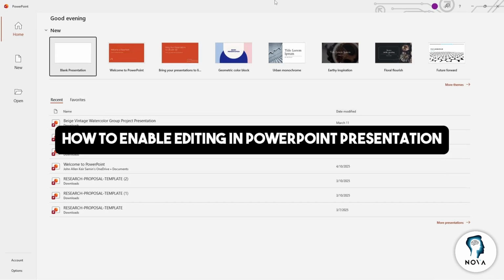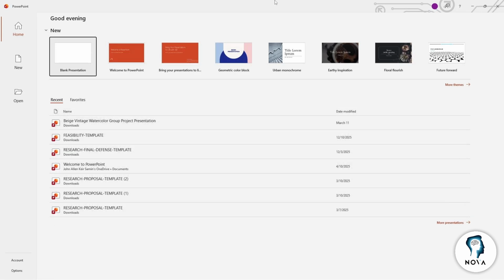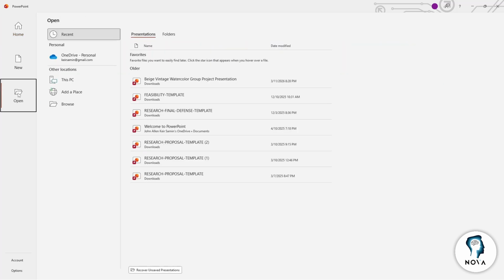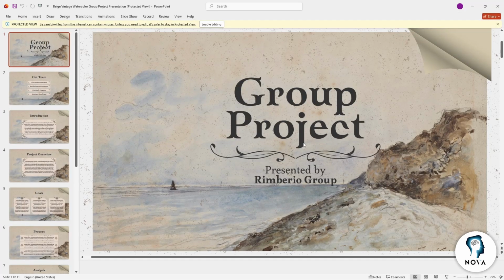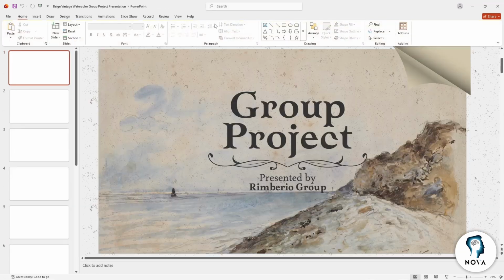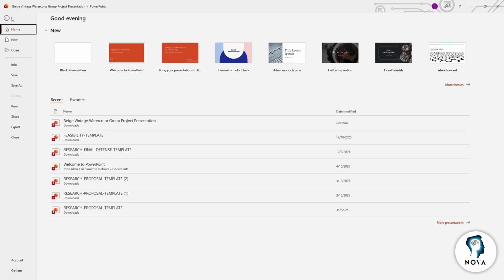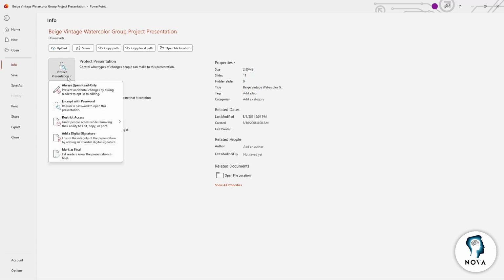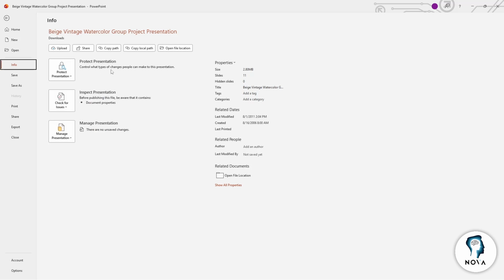How to Enable Editing in PowerPoint Presentation - Step by Step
How to enable editing in PowerPoint presentation step by step on Windows, Mac, or online. This tutorial also shows how to remove read-only mode, enable editing for protected files, and fix “Protected View” issues. You’ll learn common causes and fixes if editing is disabled. Use this guide to enable editing in PowerPoint correctly.